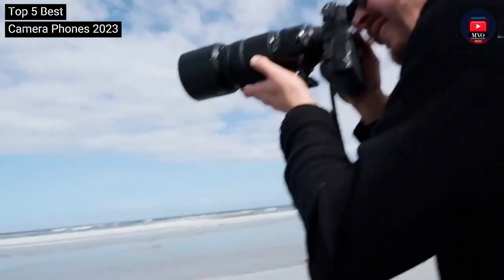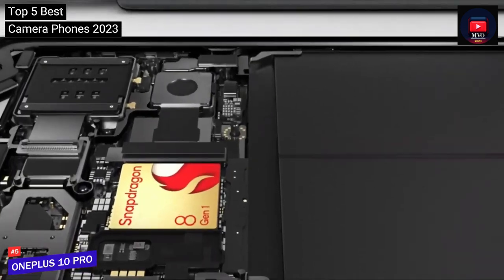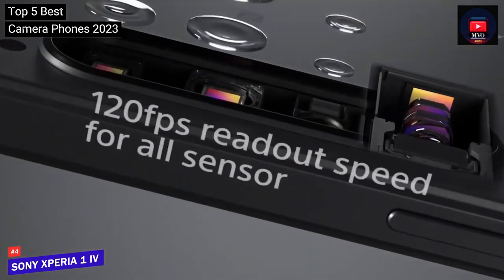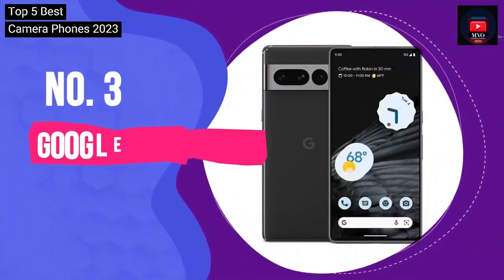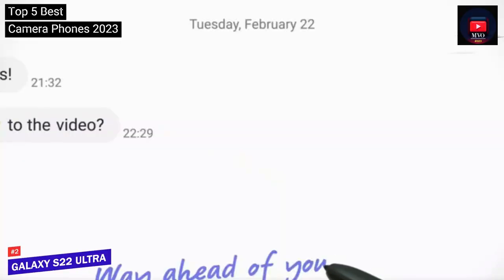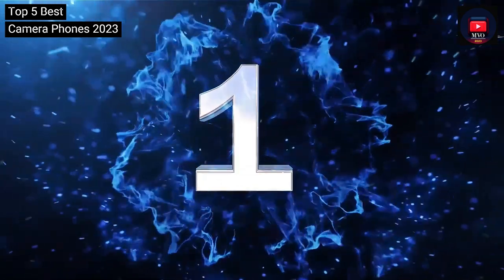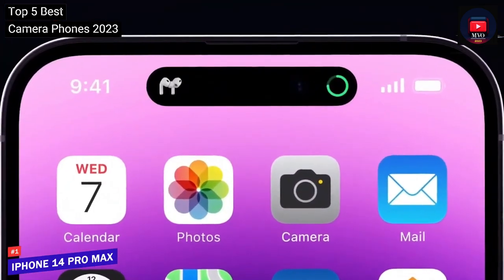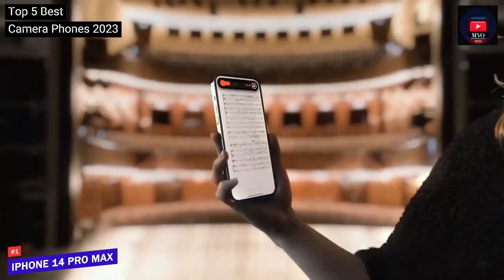Top 5 Best Camera Phones for 2023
Phone Pricing below:

► 5. OnePlus 10 Pro
► 4. Sony Xperia 1 IV
► 3. Google Pixel 7 Pro
► 2. Samsung Galaxy S22 Ultra
► 1. iPhone 14 Pro Max

- Track Info -

00:00 - 03:54 Revolution - extenz

 • Revolution - exte...

Licensee:
chriso82

Audio File ID:
96470

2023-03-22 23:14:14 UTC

- bells-logo-140886-license

Licensee:
chriso82

Audio File Title:
Bells Logo

Audio File ID:
140886

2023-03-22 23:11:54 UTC